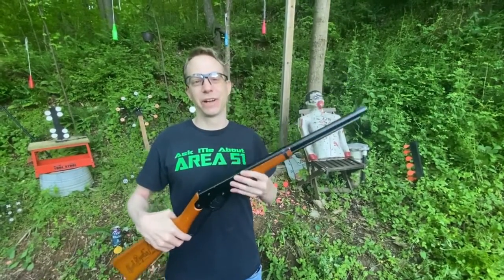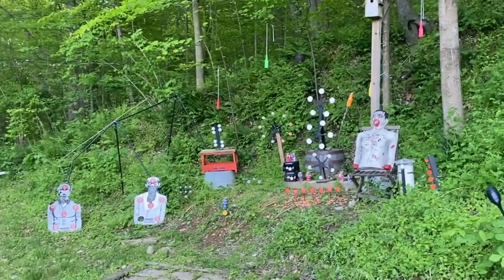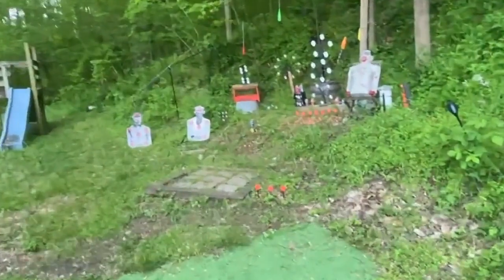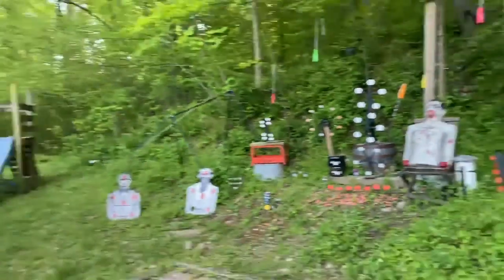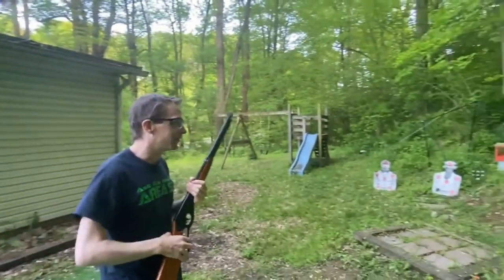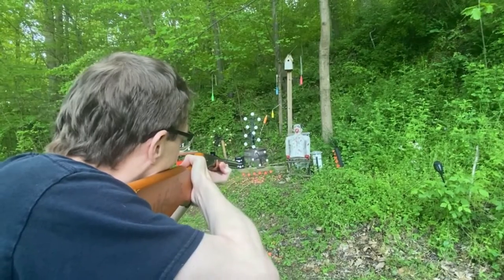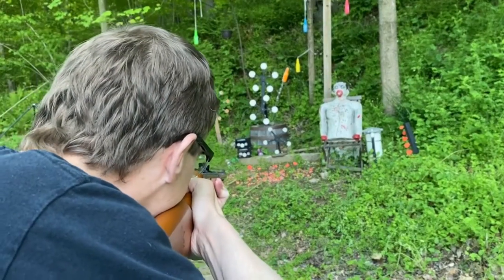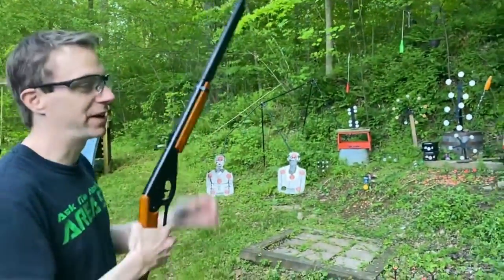DAISY ADULT LEVER ACTION RED RYDER BB GUN - REVIEW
Reviewing the adult lever action red ryder bb gun.